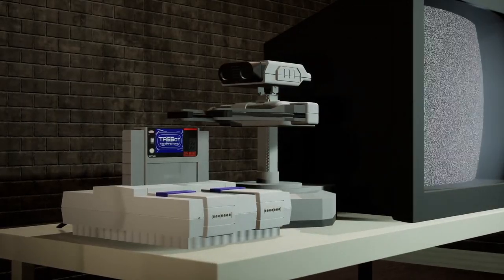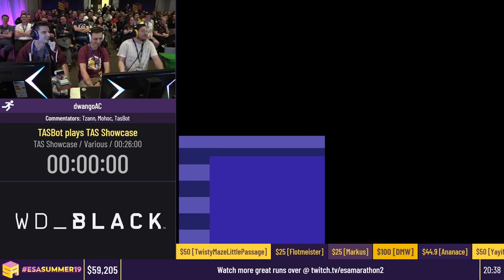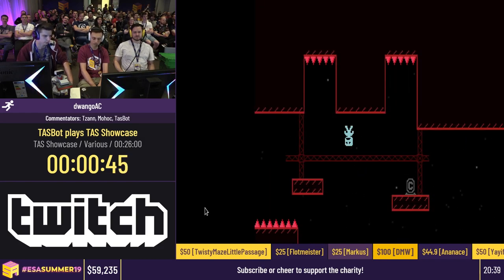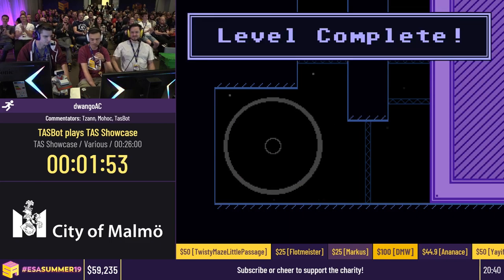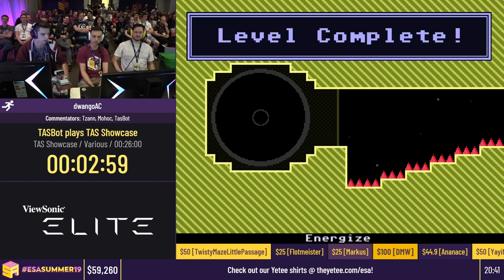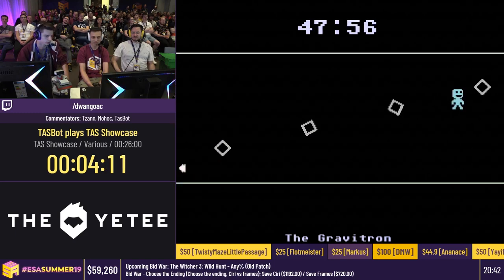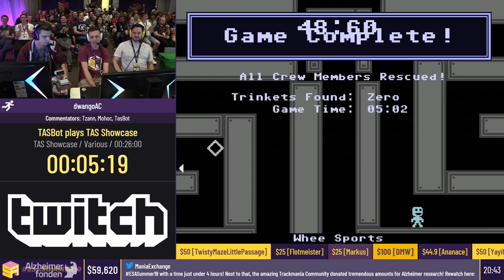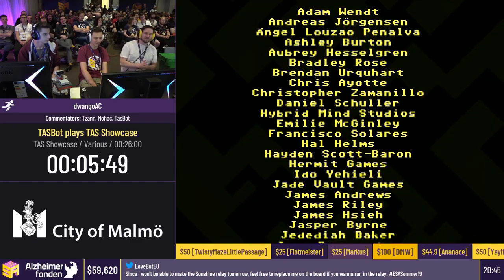TASBot plays Masterjun's VVVVVV TAS in less than 6 minutes at ESA (European Speedrunner Assembly)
TASBot continued to enjoy his first trip to Europe by playing VVVVVV by Masterjun in record time with commentary from runners Mohoc and Tzann. More information on this amazing Indie game from Terry Cavanagh can be found

In this new TAS of VVVVVV completed in only 5:49, Masterjun improved the previous run by 2 minutes and 56.01 seconds thanks to exploiting a glitch in the Gravitron intermission. This run avoids using glitches that require pressing the Escape key and thus it is possible to beat the game even faster at the expense of entertainment.

(Note: this was shown at European Speedrunner Assembly where not everyone had English as a first language so be kind in the comments about strong accents. Thanks.)

TASBot plays Linux VVVVVV (2.2) in 05:49.86 by Masterjun can be found

This video was posted with permission from European Speedrunner Assembly.